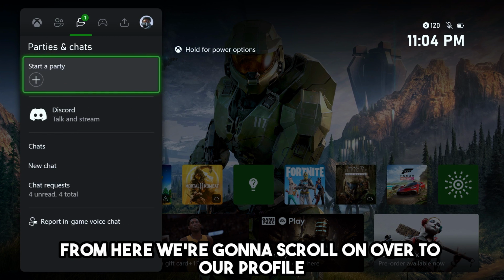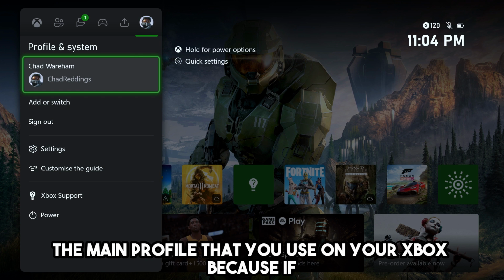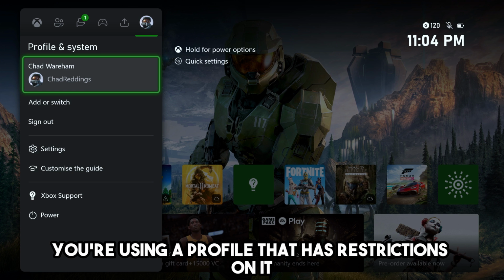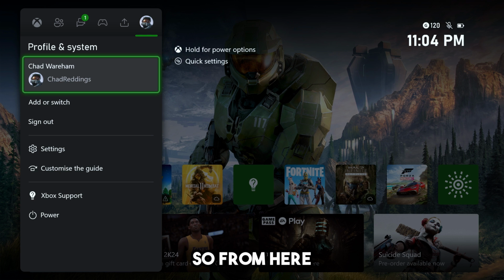Xbox Series X|S: How to REMOVE your CREDIT CARD or DEBIT CARD Details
Do you want to know how to remove your credit card or debit card details on your Xbox Series X or Xbox Series S? in this video, I show you how to remove payment method details from your Xbox Series S/X so they can no longer be used on the console. Hope this helps!